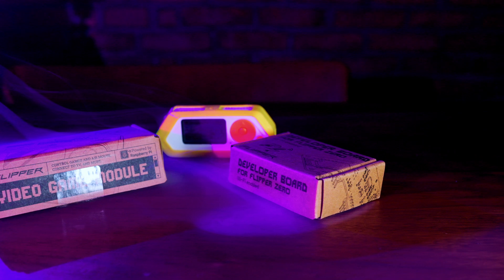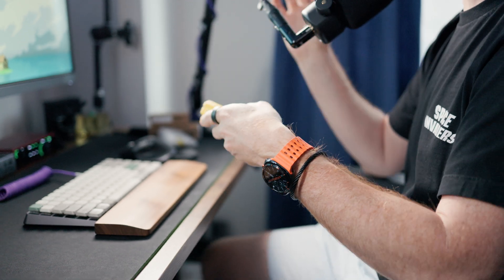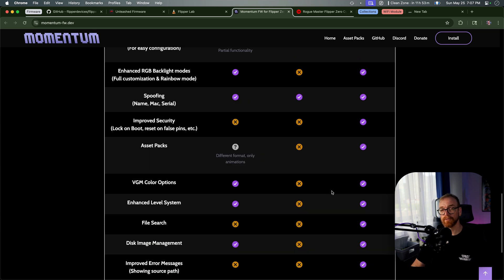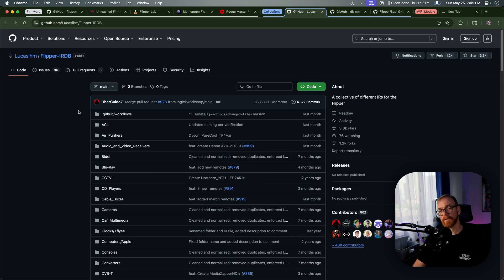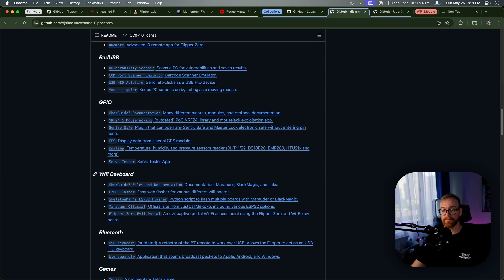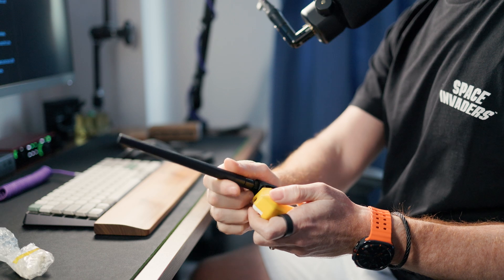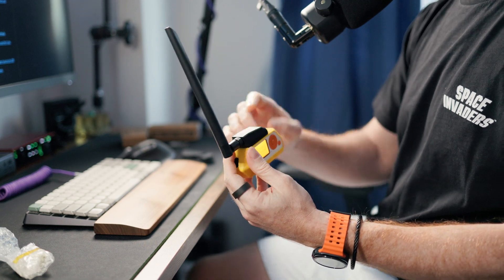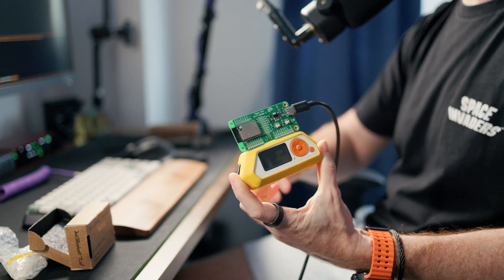Level Up Your Flipper Zero: The Ultimate Upgrade Guide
🔥 How to Do MORE with Your Flipper Zero! Essential Upgrades & Add-ons 🔥

Just bought a Flipper Zero and wondering how to truly maximize its potential? This video is your ultimate guide! I'll show you my top software and hardware upgrades that will unlock a whole new world of possibilities for your Flipper Zero.

From custom firmware that breaks limitations to powerful external modules, get ready to supercharge your dolphin! Whether you're interested in advanced hacking, daily convenience, or just exploring the device's full capabilities, these are the essential upgrades you need.

📺 What You'll Learn:
Custom Firmware: Discover the best alternative firmwares like Unleashed, Momentum, and RogueMaster, and how to install them.
Essential Data Files: Get access to massive collections of IR remotes, Sub-GHz signals, BadUSB scripts, and more.
Hardware Boosts: See how add-ons like the Death Star IR Blaster, Sub-GHz Booster, Wi-Fi Dev Board, and Game Module can dramatically enhance your Flipper Zero's power.

🎥 Videos:
Talking Sasquach - great channel for Flipper: @TalkingSasquach

What's the coolest thing you've done with your Flipper Zero? Share in the comments!

🕒 Timestamps / Chapters:
0:00 Intro: Beyond Basics
0:25 Firmware Options
0:40 Unleashed Firmware
2:44 Momentum Firmware
3:39 RogueMaster Firmware
4:27 Data Collections
4:44 IRDB Collection
5:29 UberGuidoZ Files
6:18 Awesome Flipper Zero
6:36 Hardware Add-ons
6:45 Death Star IR Blaster
8:01 Sub-GHz Booster
9:04 Wi-Fi Dev Board
11:29 Game Module
12:43 Outro & CTA